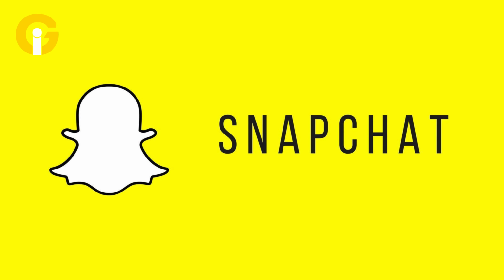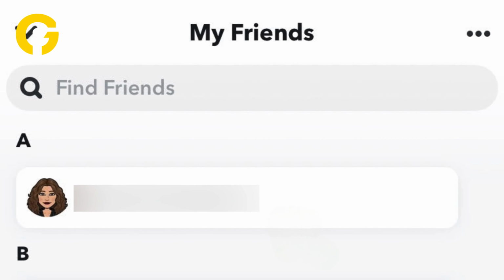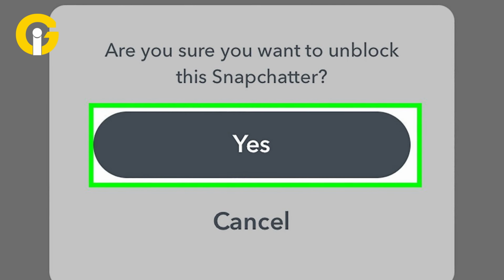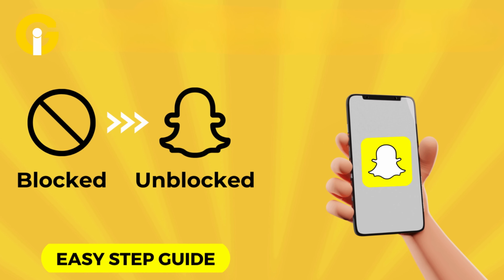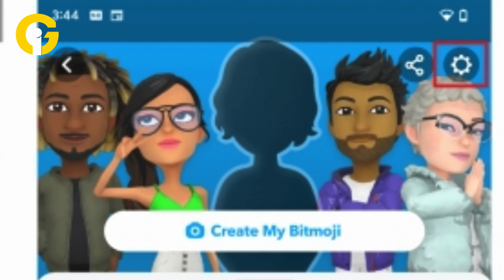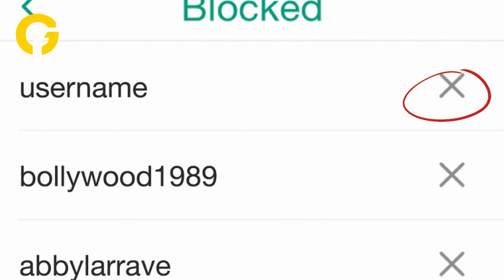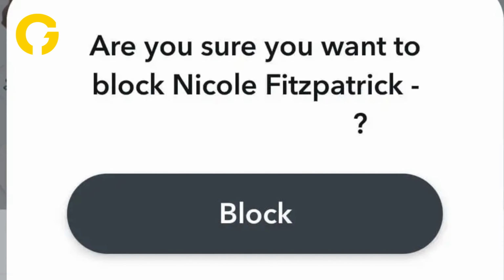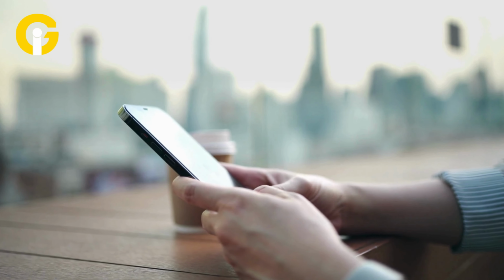How to unblock someone on Snapchat: A step-by-step guide | Gad Insider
Snapchat is an American, instant messaging and multimedia-sharing social media app that allows you to block users if you don’t want to be bothered with their annoying snaps, or for whatever reason you don’t want a certain user(s) to be in your friend's list.